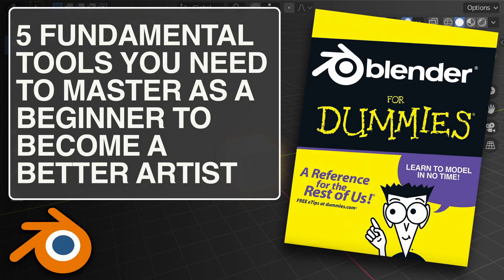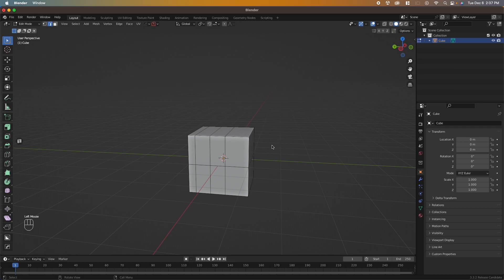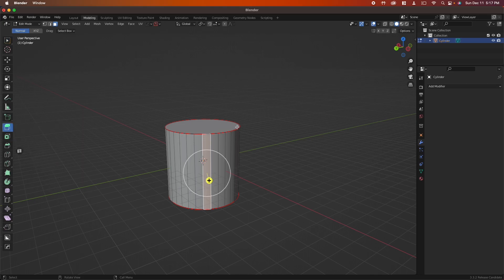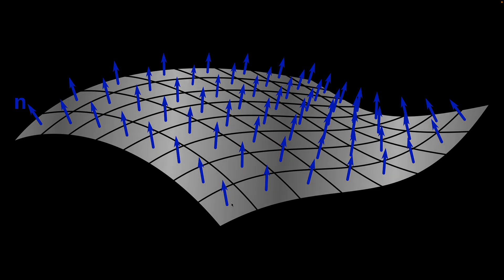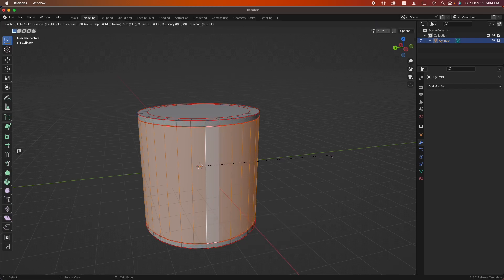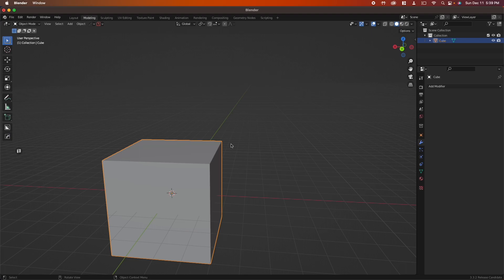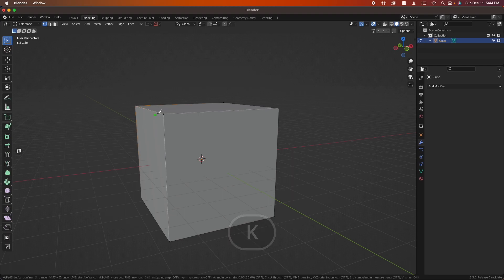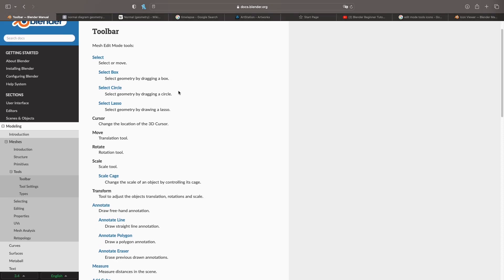Master These Tools To Stop Following Tutorials and Start Making Your Own Original Work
As a beginner it is important for you to practice with purpose and structure. Today I want to show you which tools I use on a daily basis so you can begin developing your modeling skills as soon as possible.
00:00 - Intro
00:21 - Loop Cuts
01:09 - Loop Slide
01:30 - Extrusions
02:12 - Extrusion Subtypes
03:24 - What is a normal?
03:44 - Extrusion Subtypes Continued
04:17 - Insets
05:09 - Bevels
07:06 - Knife
08:16 - Outro